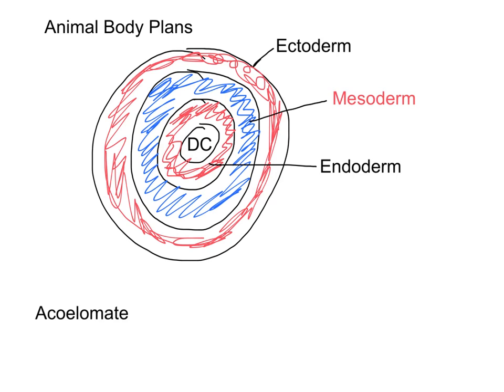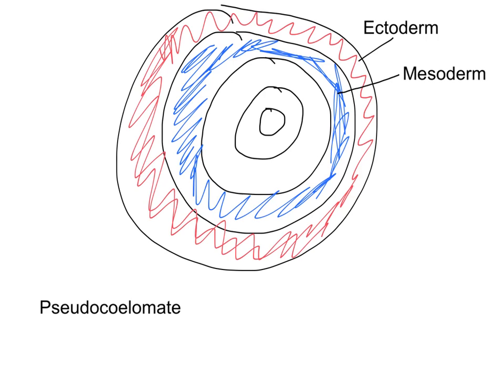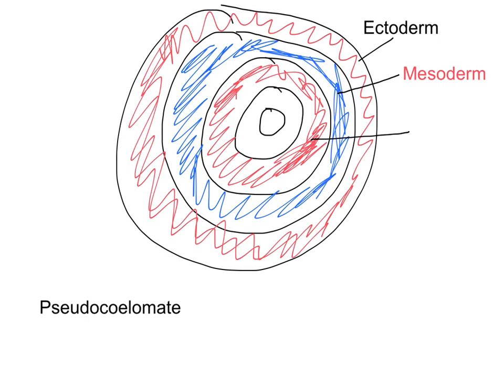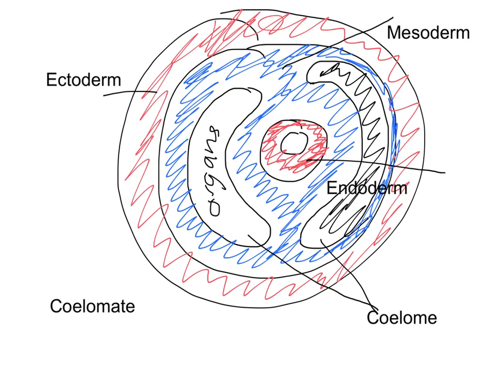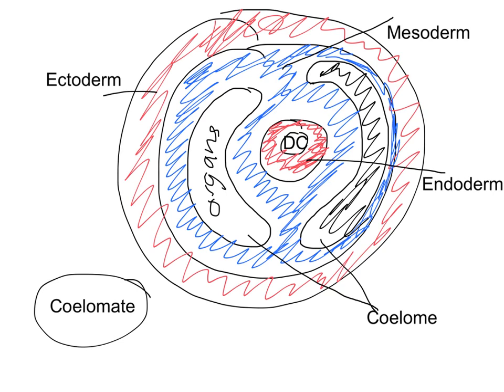Animal Body Plans